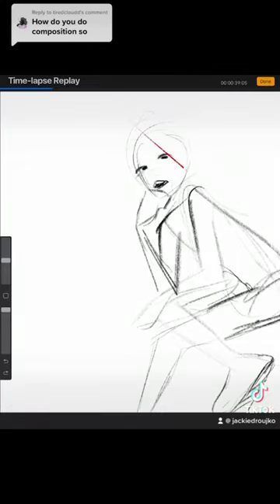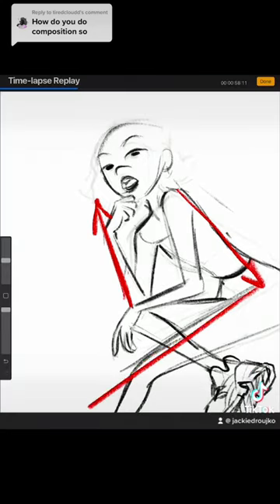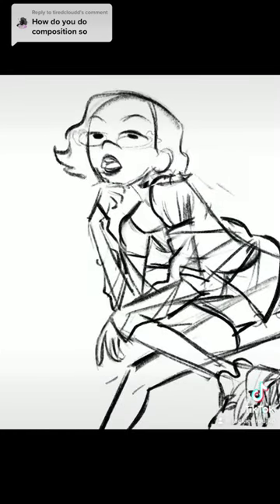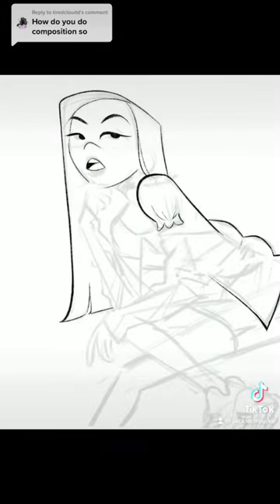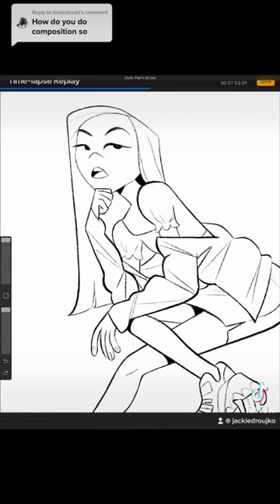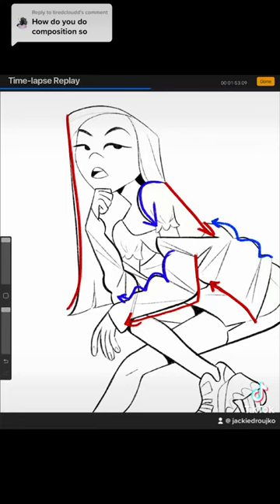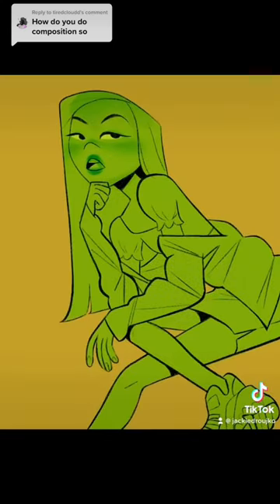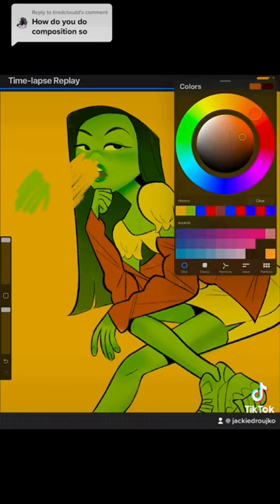What makes a good composition?